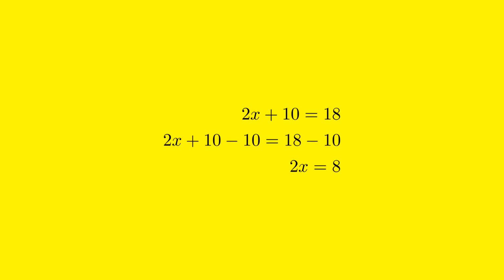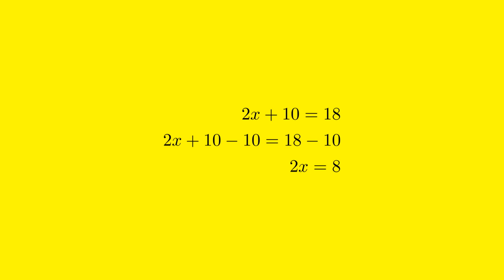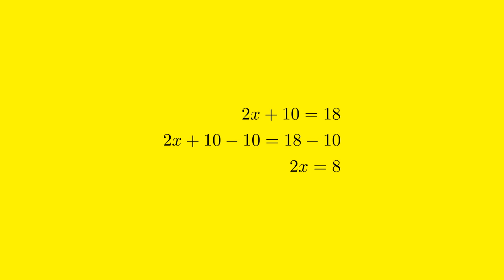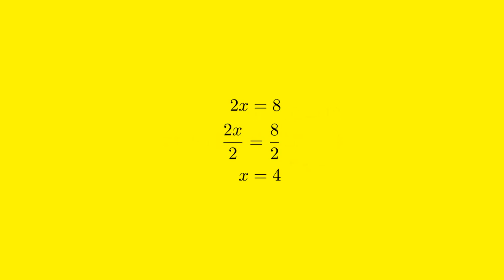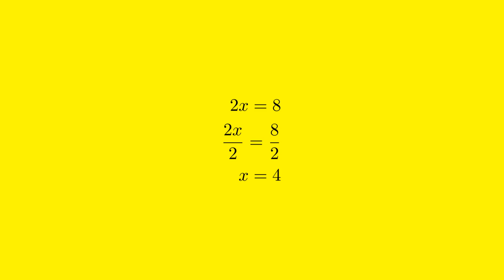Equation Solving Tutorial: 2x + 10 = 18 Step-By-Step Guide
Learn how to solve equations with this step-by-step instructional video. In this tutorial, we will solve the equation 2x + 10 = 18 to find the value of the variable x. Watch now to master the process of isolating the variable and simplifying the equation.